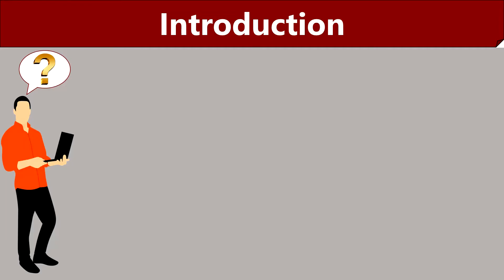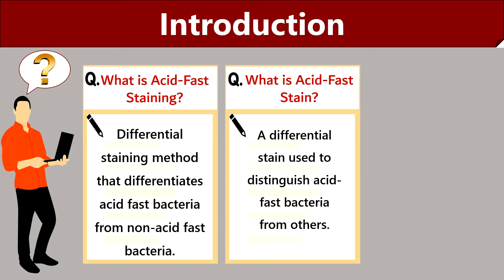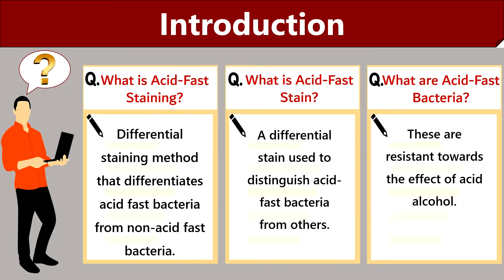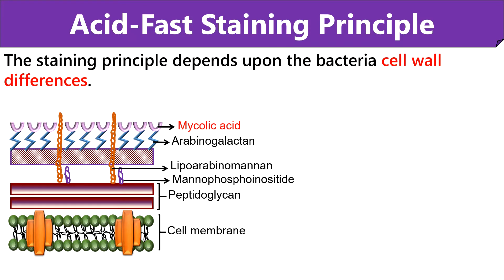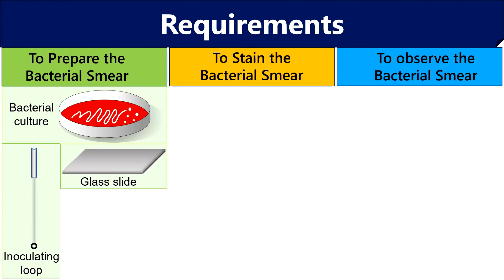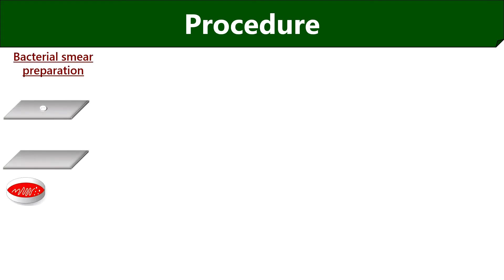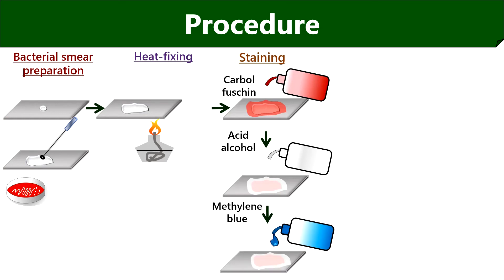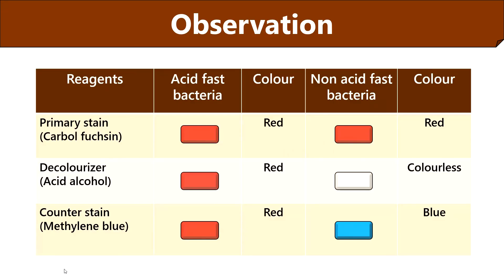Acid Fast Staining | Differential Staining Method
The video begins by answering some common questions related to the theory of Acid Fast Staining. Then, you will get to know the staining principle of this differential staining technique. Also, the video explains the procedure of the acid fast staining with a diagrammatic representation. At last, the observation table of the whole procedure is being explained.